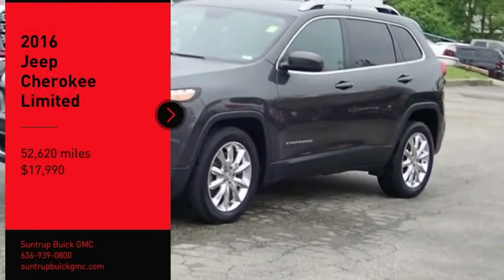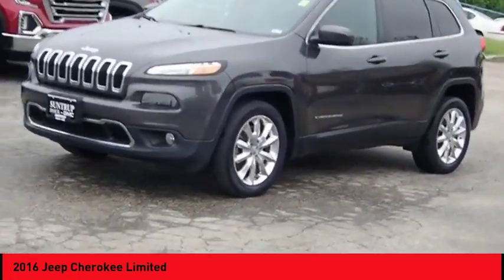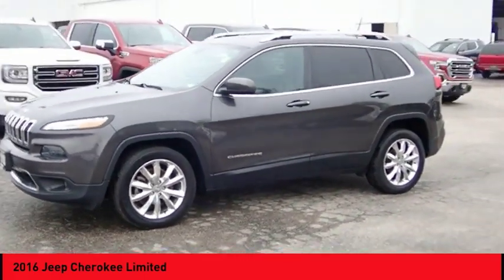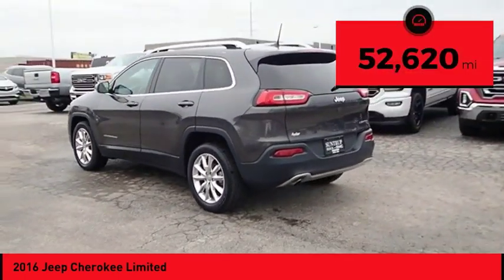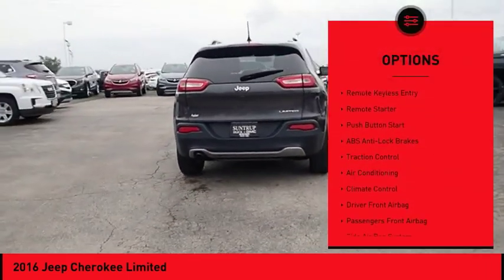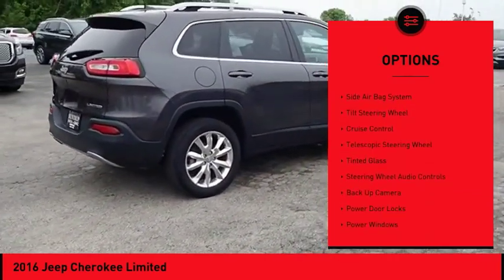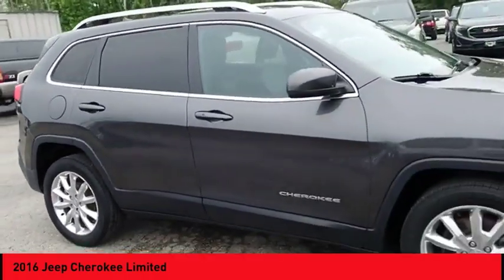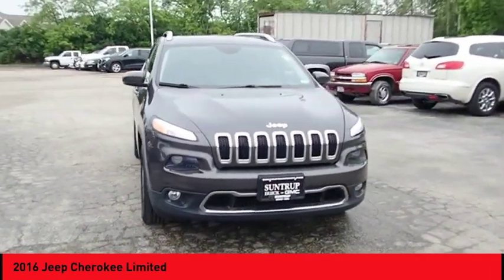2016 Jeep Cherokee St. Peters MO 50162-2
2016 Jeep Cherokee Limited

If you're shopping for a quality vehicle with perks such as a push button start, remote starter, backup camera, a leather interior, heated seats, traction control, Sirius satellite radio, and side air bag system, this 2016 Jeep Cherokee Limited may be the car for you.  We've got it for $17,657.  With an unbeatable 4-star crash test rating, this SUV puts safety first.  The exterior is a timeless gray.  Tired of pulling over to make a phone call? Enjoy a wireless connection on-the-go with Bluetooth technology.  Check out the long-lasting leather seats in this vehicle.  Save time with push button start and remote starter.